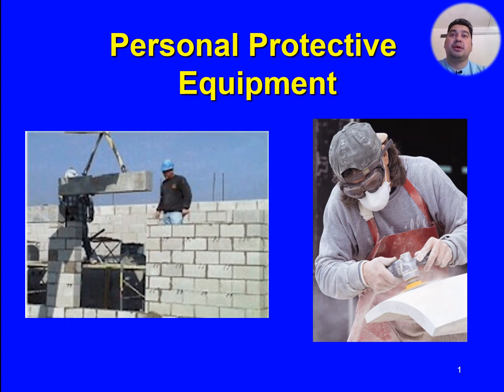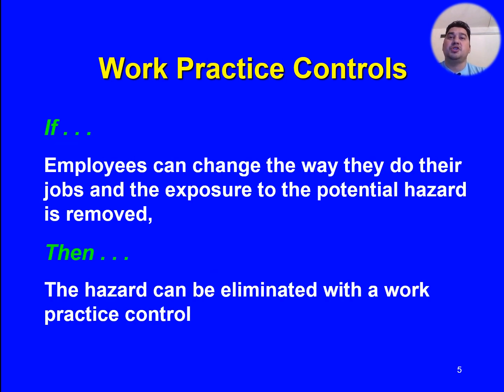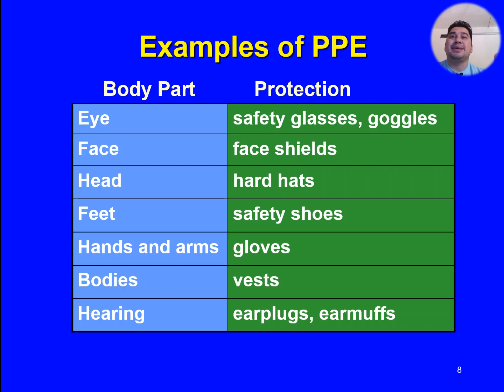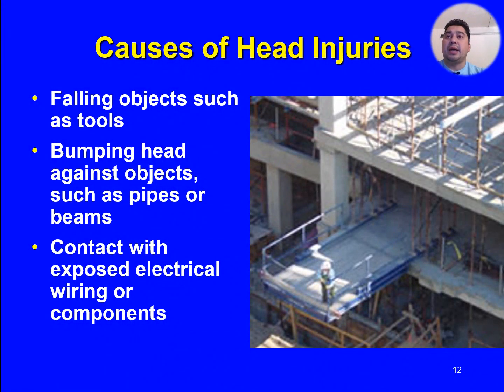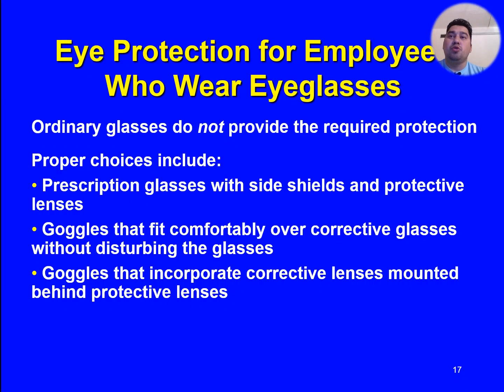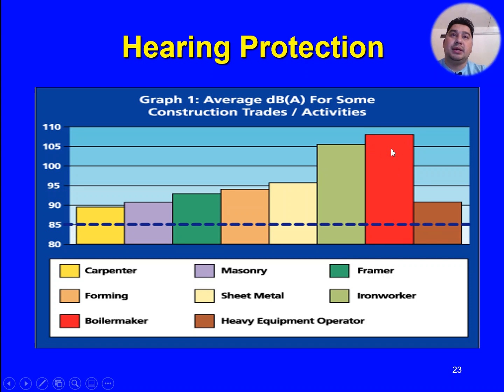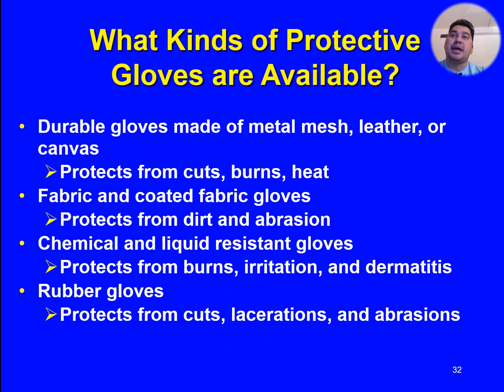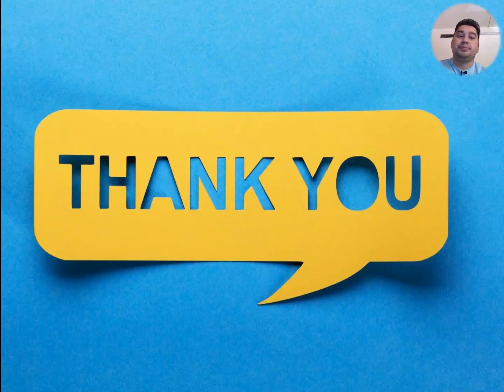PPE / Personal Protective Equipment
Description:
Welcome to a comprehensive exploration of the vital shield that stands between individuals and potential hazards – Personal Protective Equipment (PPE). 🛡️ Our latest video delves into the world of PPE, unraveling its significance, diversity, and undeniable impact across various sectors.(PPE / Personal Protective Equipment ppe personalprotectiveequipment )

🔬 From healthcare heroes on the frontlines to industrial workers ensuring our infrastructure's stability, PPE plays a pivotal role in ensuring safety and preventing risks. Join us as we unpack the components of PPE, ranging from masks and gloves to specialized gear tailored for unique environments.

💪 Gain an in-depth understanding of how PPE acts as a robust defense against dangers that range from biological contaminants to hazardous chemicals and beyond. Through engaging visuals and expert insights, we highlight the meticulous design and engineering behind these protective layers.

👷‍♀️👨‍⚕️ Embark on a visual journey that showcases real-world scenarios where PPE becomes a lifeline. Witness the stories of resilience and determination that underscore the importance of staying shielded in the face of adversity.

🌐 Our video also sheds light on the evolving landscape of PPE, exploring the innovations that continue to refine its effectiveness and comfort. Discover how technology and design converge to create solutions that cater to modern needs without compromising safety.

🗣️ Join the conversation by sharing your experiences with PPE in the comments section below. Have you ever witnessed the transformative impact of protective equipment? Your stories enrich the collective understanding of its significance.

🎬 Don't miss this opportunity to enhance your knowledge about the unsung heroes of safety – Personal Protective Equipment.